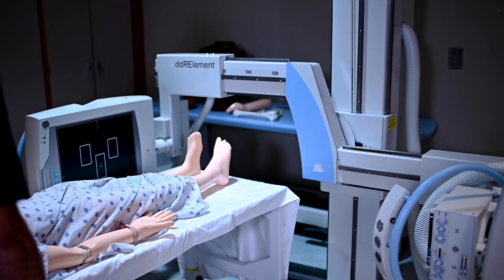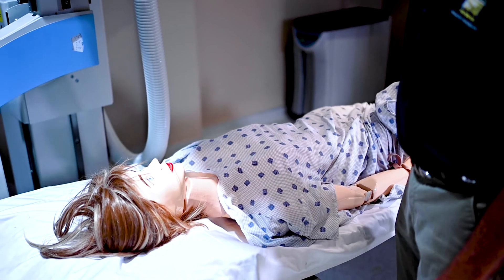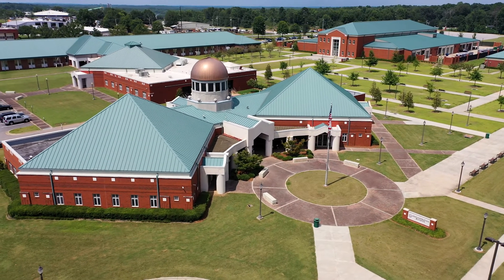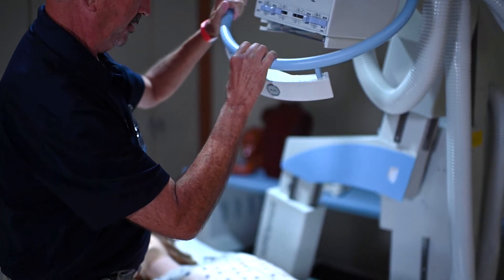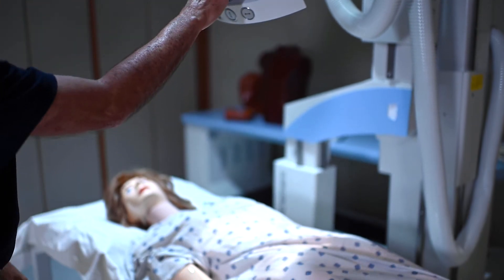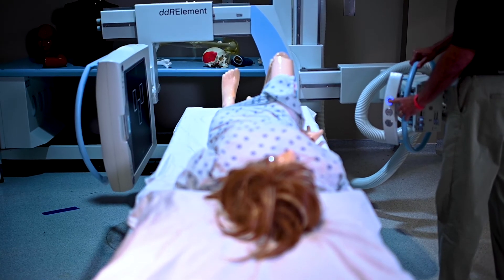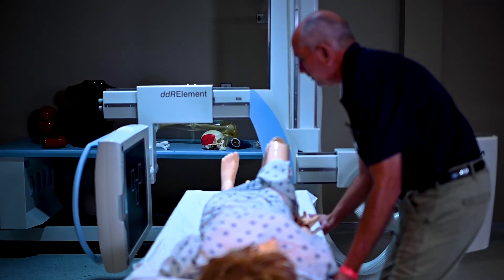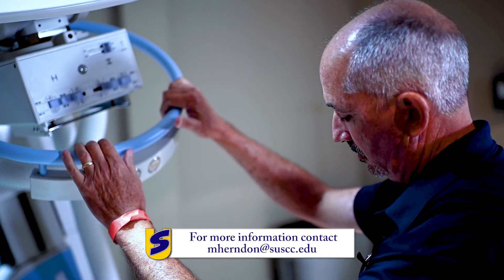Health Sciences Division - Radiologic Technology Program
The mission of the Radiologic Technology Program is to prepare entry level radiographers with the knowledge and skills to competently and safely perform diagnostic radiologic imaging procedures fulfilling the needs of the medical community in the service area.

As a radiographer, you are responsible for imaging the human body which allows physicians to provide diagnosis and treatment to the patient. Radiographers work in various clinical settings including, but not limited to, hospitals, orthopedic clinics, and surgery departments.

Graduates of the Southern Union State Community College Radiologic Technology Program are able to sit for the American Registry of Radiologic Technologists National Registry Exam. After students have successfully completed the ARRT exam, individuals are considered registered Radiologic Technologists.